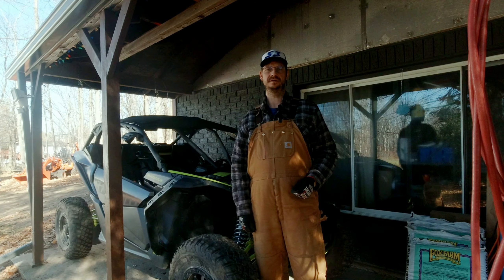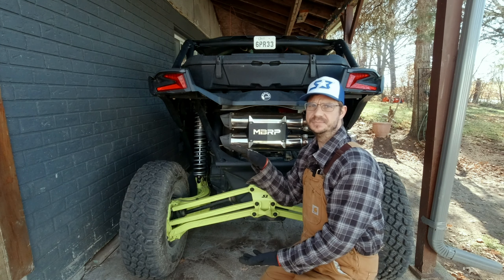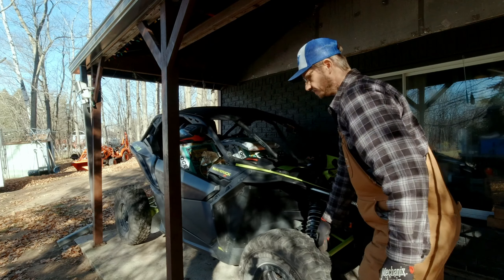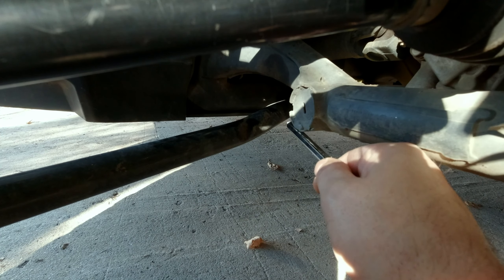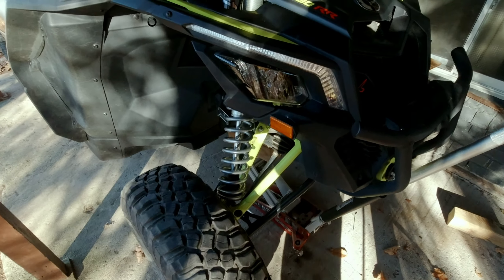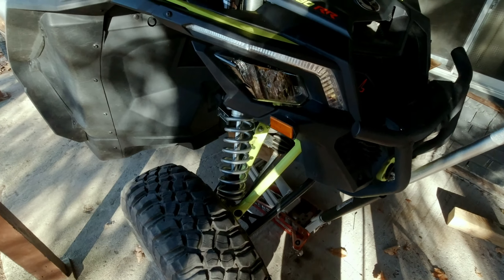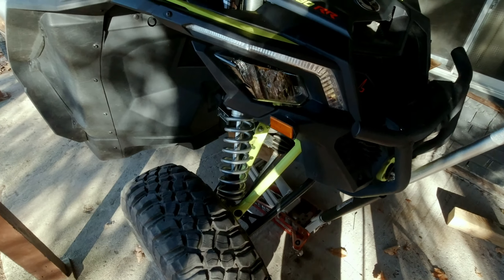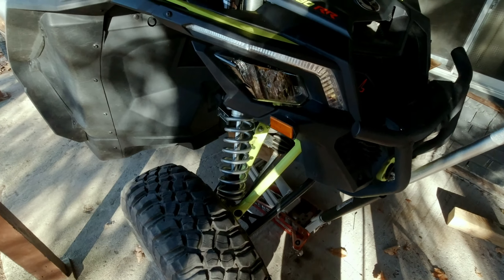CAN AM MAVERICK X3 RIDE HEIGHT ADJUSTMENT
In this video I demonstrate how to set your ride height with an aftermarket dual rate spring kit on a Can Am Maverick X3. The same basic procedures are still relevant to any UTV using a dual rate spring set up. So there is still some good relevant information you can gain no matter what machine you drive.

Note: This is just one variation on setting ride height, and we will not be following the factory settings procedure, or the Fox Race Tune procedure.